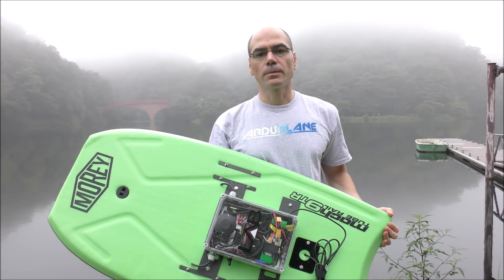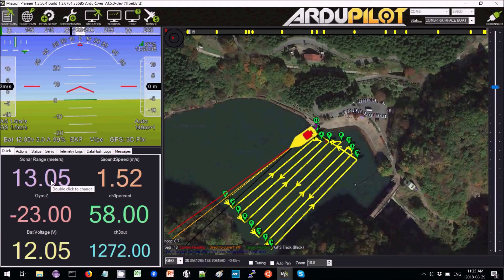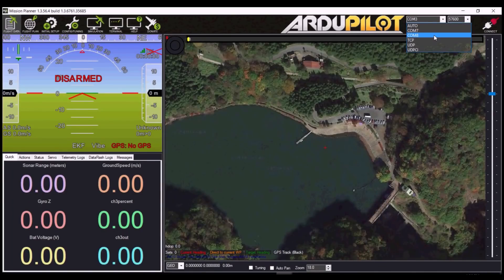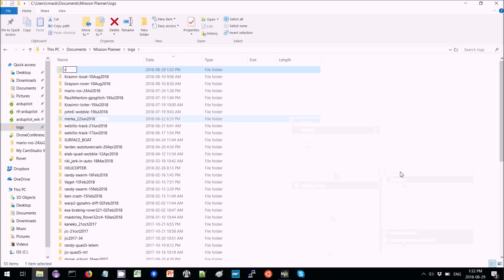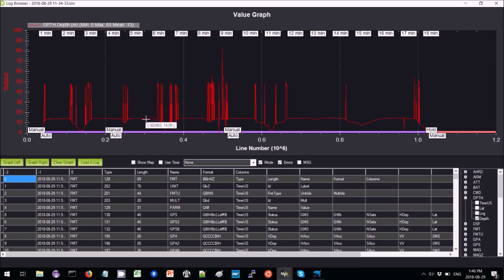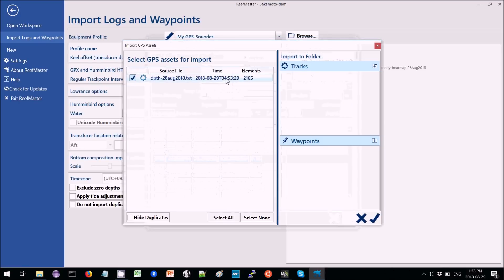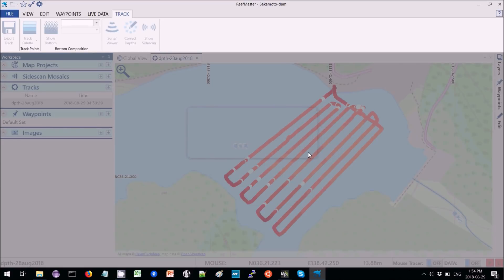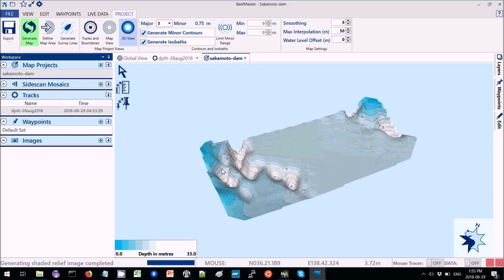Mapping a Lake with ArduPilot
A slightly long video showing the steps to create a 2D or 3D map of a lake.  The vehicle is an EAMS Lab (elab.co.jp) low cost drone boat with a Cube autopilot, ECT400 echosounder from EchoLogger.com and thrusters from BlueRobotics.com.  ReefMaster was used to create the 2D and 3D maps.